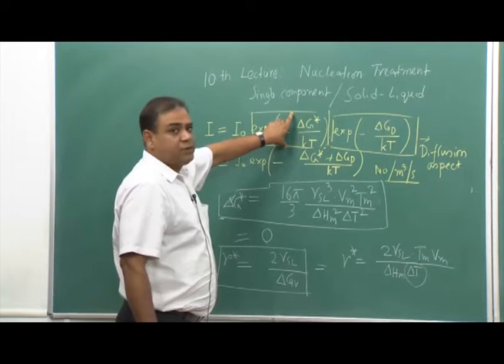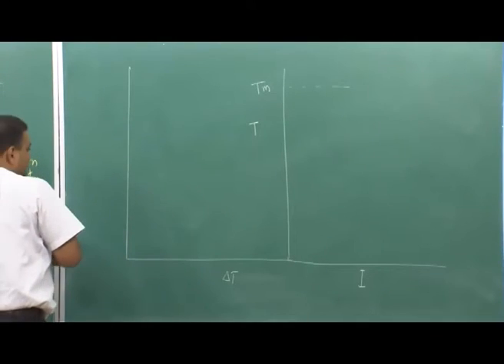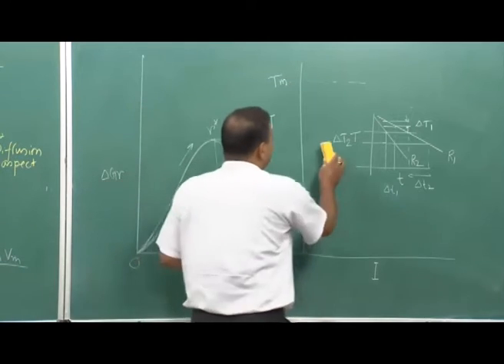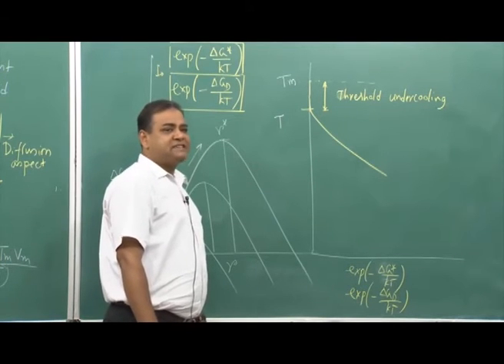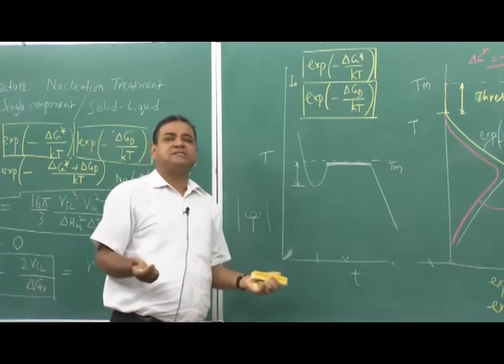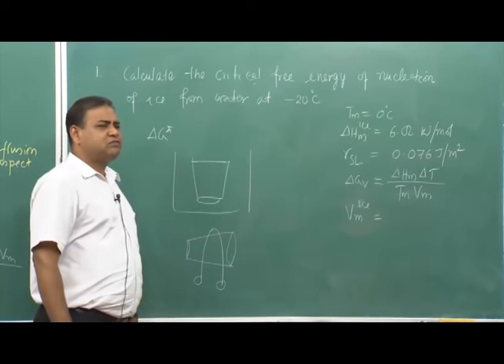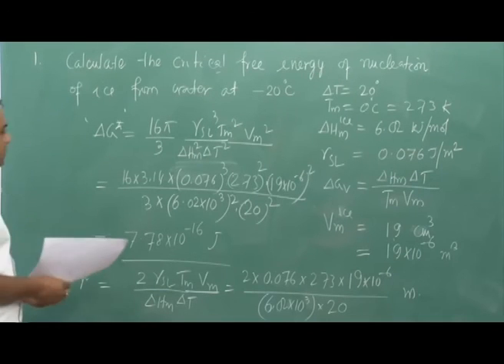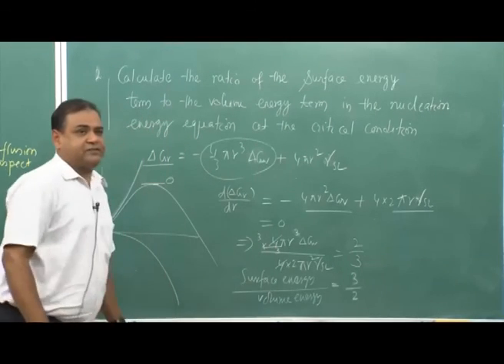Nucleation Treatment Single Component (Solid-Liquid) - II (CH_18)